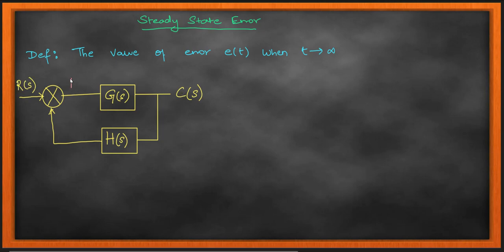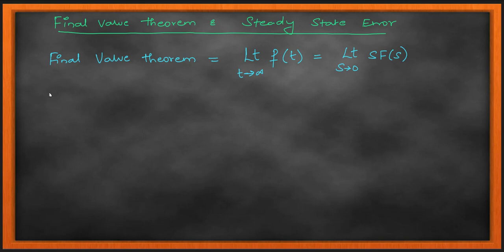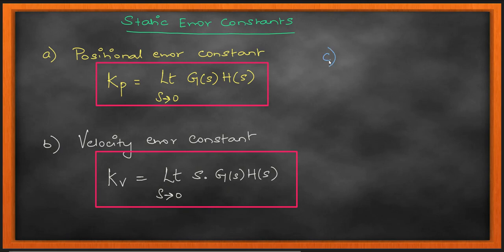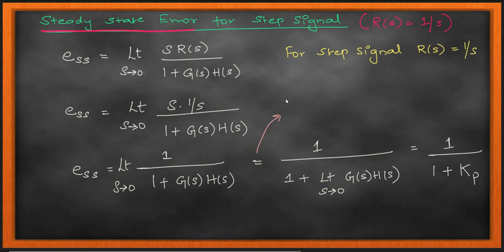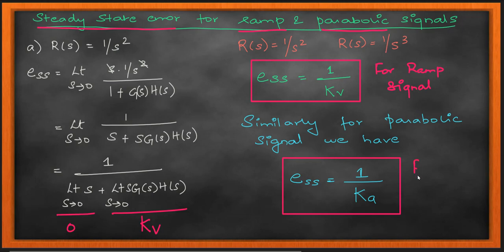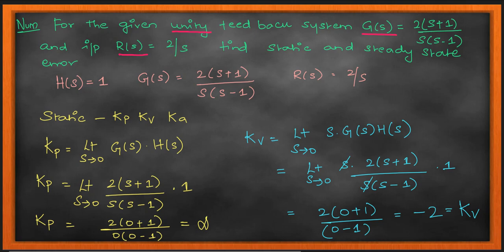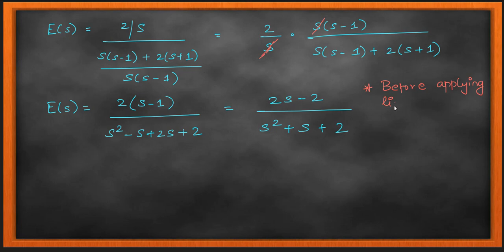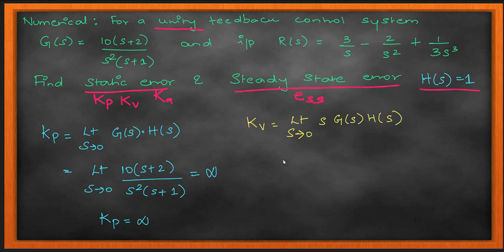CONTROL SYSTEMS 12: STATIC & STEADY STATE ERRORS